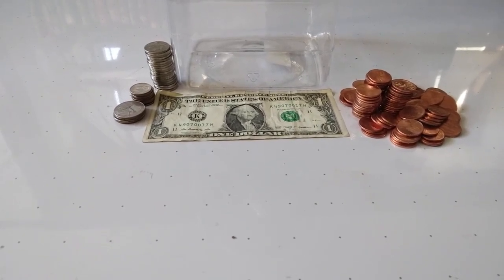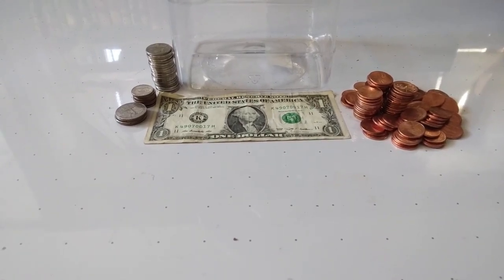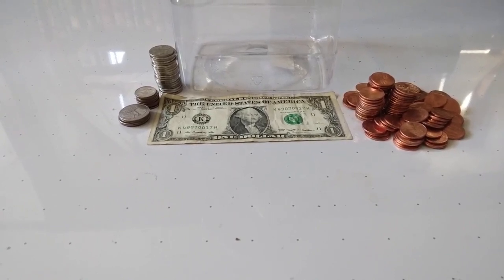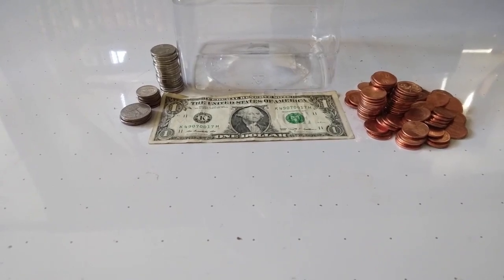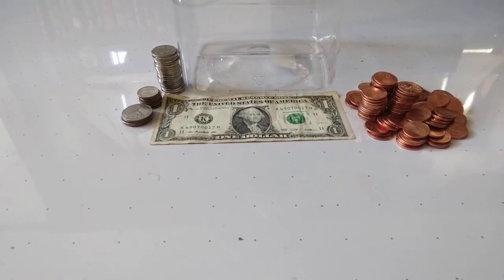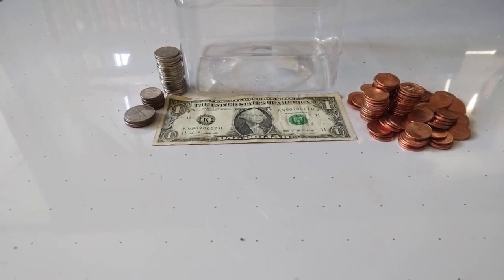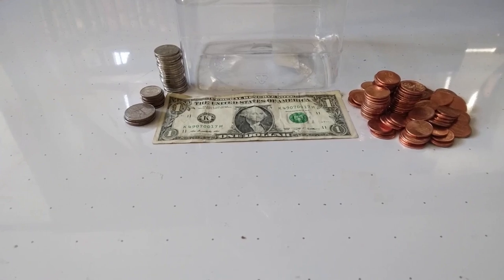$1 Dollar Money Challenge With A Twist|Grandma Sandy|Creative Thinking|($365)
Happy Saving!!💯
Goal:$365

👉🏻Video #1

👉🏻In this video, we will start and complete:
The $1 Dollar Money Challenge With A Twist. 💰

👉🏻The goal is to save $365. 💰 🥳🎉

👉🏻 This is a monthly challenge with a twist.  💰🤑